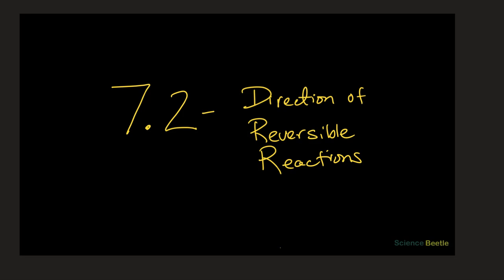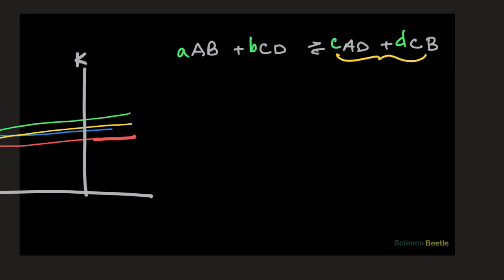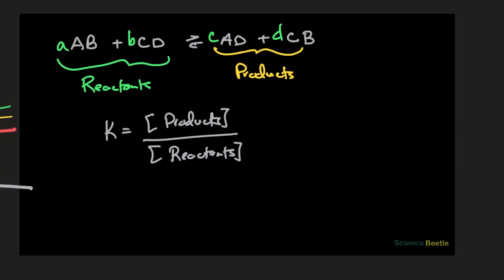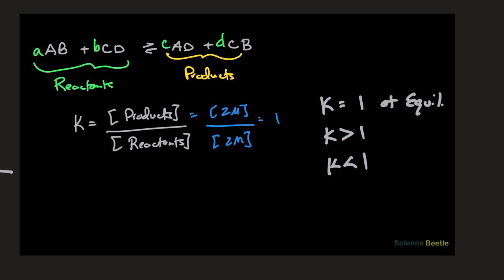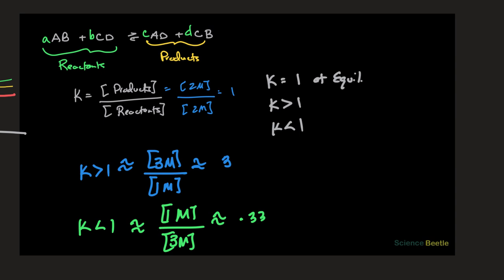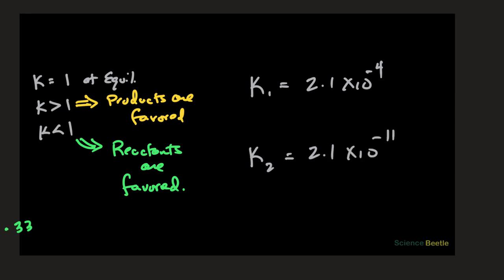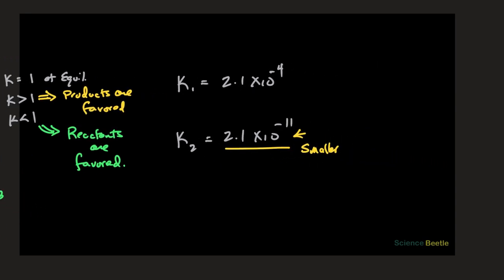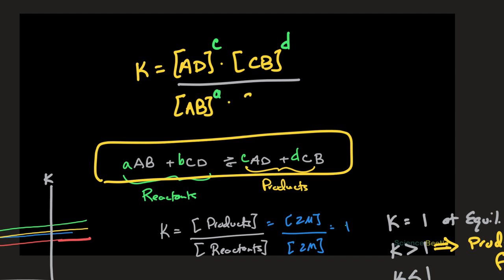7.2 Summary - Direction of Reversible Reactions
Direction of Reversible Reactions